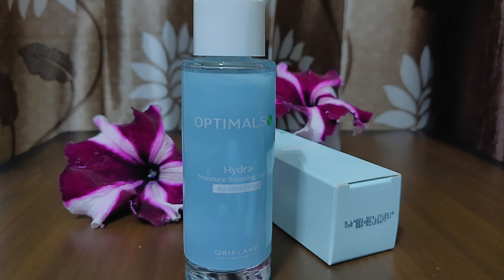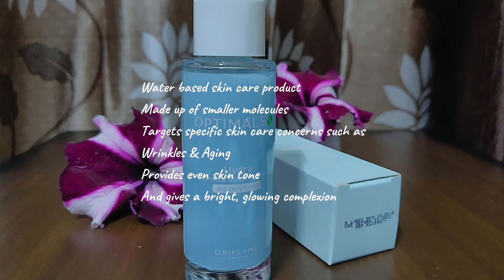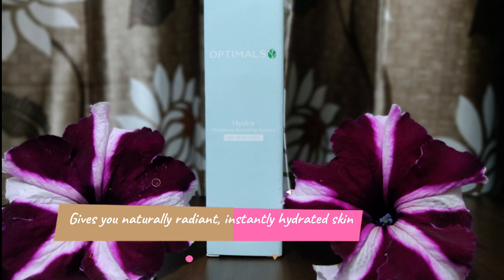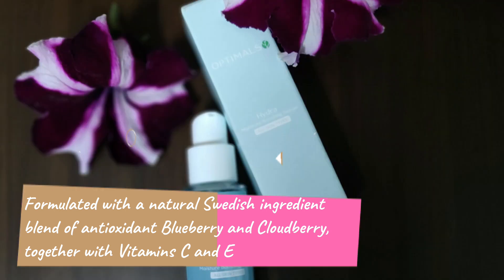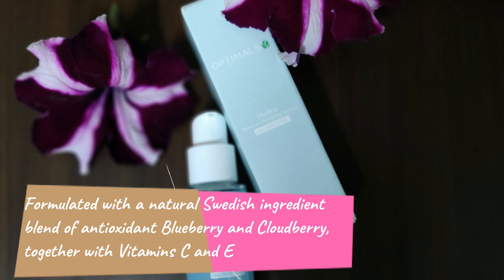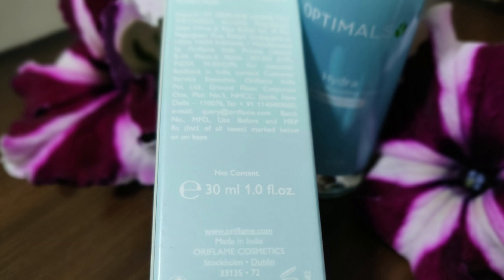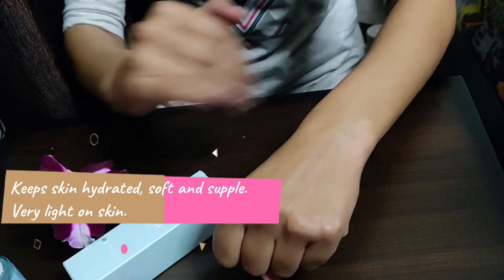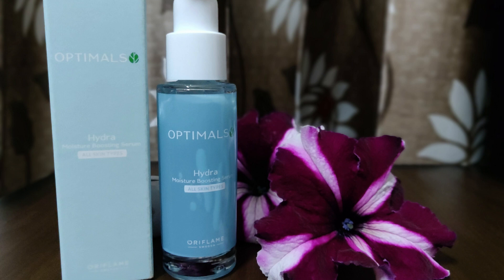Review of Oriflame's Hydra Moisture Boosting Serum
MRP : ₹ 1099
NET WEIGHT : 30 ml

INGREDIENTS : Aqua, Butylene Glycol, Glycerin, Oleth-20, Phenoxyethanol, Carbomer, Parfum, Glyceryl Acrylate/acrylic Acid Copolymer, Dmdm Hydantoin, Sodium Hydroxide, Tocopheryl Acetate, Ascorbyl Glucoside, Rubus Chamaemorus Seed Extract, Vaccinium Myrtillus Fruit Extract, Potassium Sorbate, Sodium Benzoate, Sorbic Acid